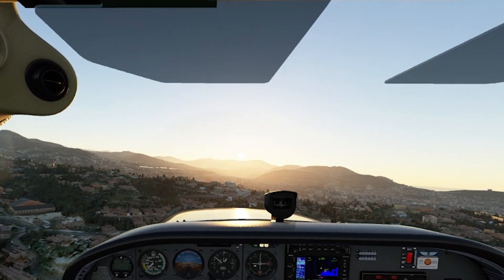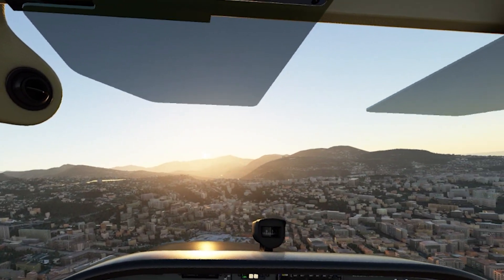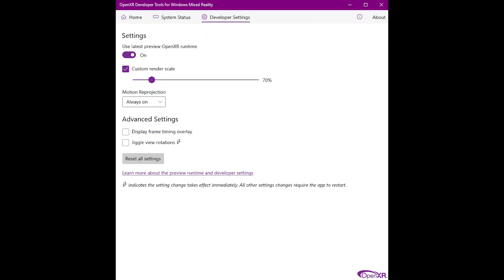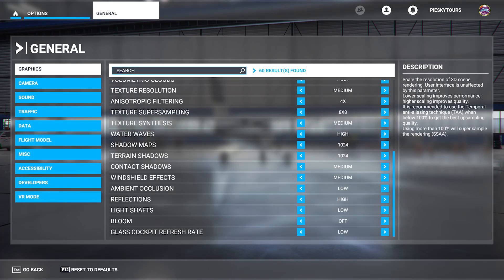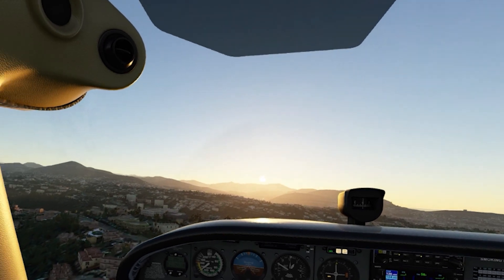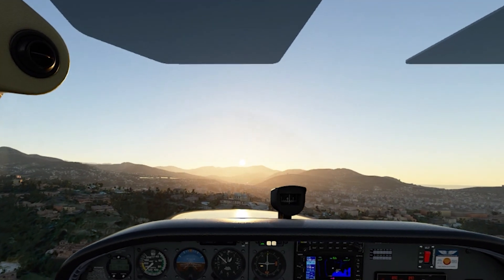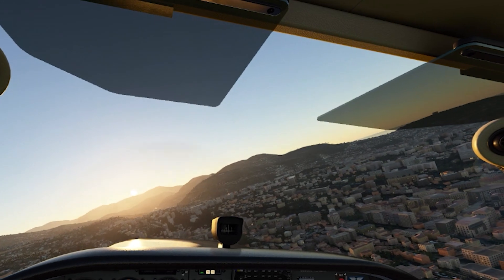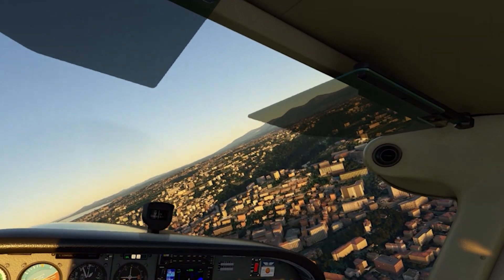MSFS | VR TEST | CHANGE PC RENDER SCALE TO IMPROVE VR? | REVERB G2 | QUEST 2 | RTX 3080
In this video I test if changing the render scale to 200 in the PC settings improves VR performance.
Based on recent discoveries in the VR community over the past 24 hours, people have been reporting some improvements to VR by changing the render scale to 200 in the PC settings.  It is unclear if there is a direct relation between the PC and VR settings in the sim, or whether it does have any impact on the VR performance.  So does changing the pc render scale to improve VR really work? Join me as I test both the Reverb G2 and Quest 2 with my RTX 3080 GPU.
I hope this is helpful and see you in the sky soon!
Chapters:
0:00 - Introduction
0:36 - PC/VR settings
2:01 - Test 1: Reverb G2
2:55 - Test 1: Quest 2
3:51 - Test 2: Reverb G2
4:30 - Test 2: Quest 2
5:11 - Verdict
My setup:
64GB RAM
970 EVO Plus NVMe M.2 SSD 1TB
Quest 2
RØDE Lavalier